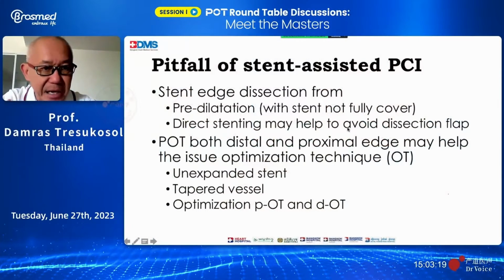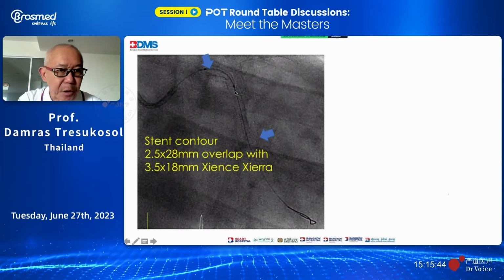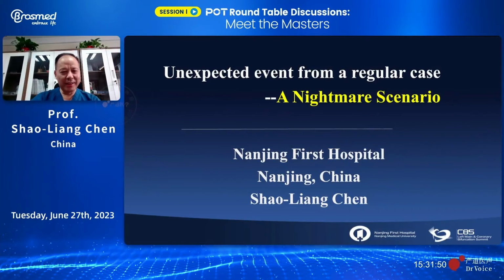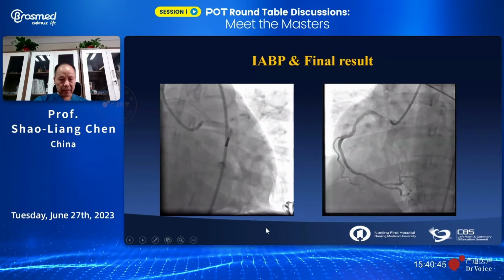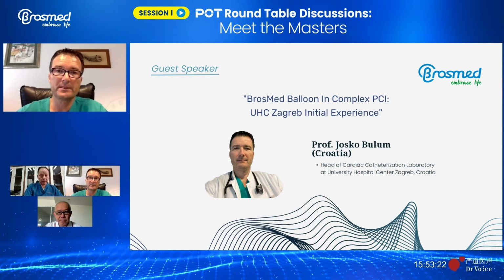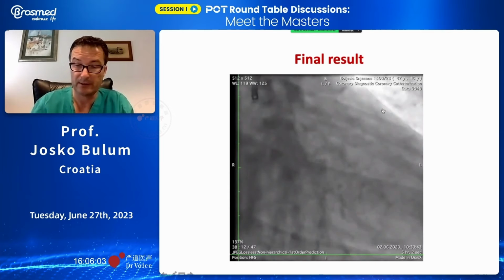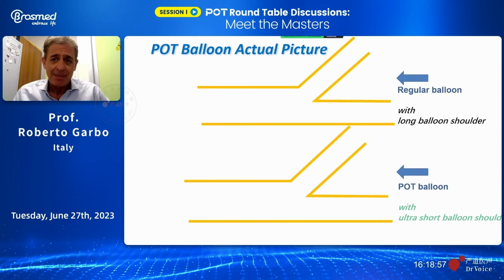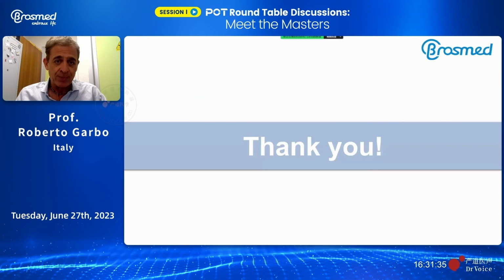Webinar | POT Round Table Discussions Session I: Meet the Masters. June 27.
🎓 Moderator:
Prof. Shaoliang Chen (China)

🎤 Guest Speakers:
Prof. Damras Tresukosol (Thailand)
Prof. Roberto Garbo (Italy)
Assoc. Prof. Joško Bulum, MD, PhD (Croatia)

🎬 Timeline:
00:00 Opening
02:12 Prof. Damras Tresukosol--Complicated functional occlusion proximal LCX with large intramural hematoma of distal LM carina
30:50 Prof. Shaoliang Chen--Unexpected Event From A Regular Case--A Nightmare Scenario!
50:45 Assoc. Prof. Joško Bulum--BrosMed balloon in complex PCI: UHC Zagreb initial experience
1:11:20--The POT utility in complex retrograde CTO

Hope you enjoy this wonderful and insightful expert session.